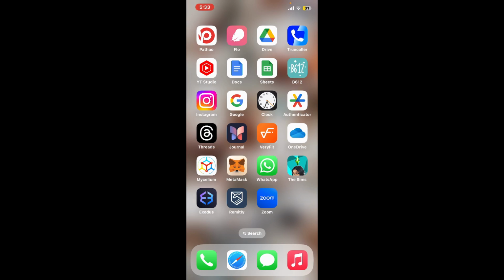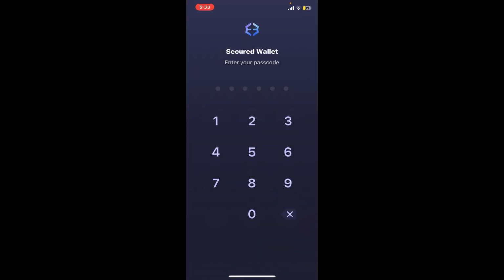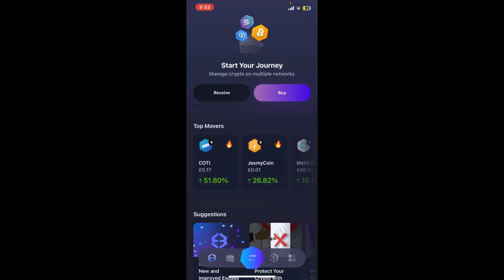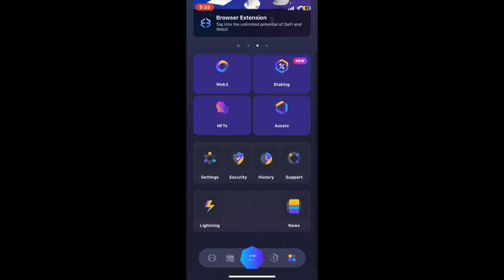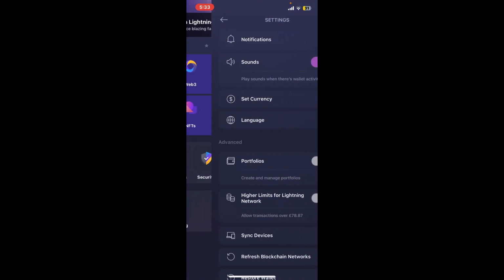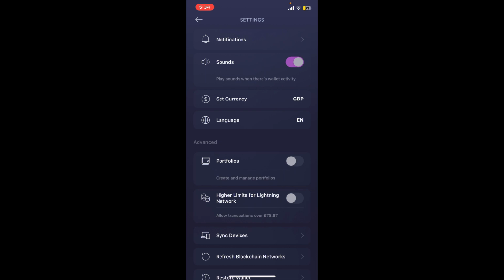How To Disable Sound On Exodus Wallet 2024?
Silence the noise and customize your Exodus Wallet experience with our latest tutorial on disabling sound. Whether you find the wallet's sounds distracting or simply prefer a quieter environment, our step-by-step guide will show you exactly how to turn off those audible alerts. Join us as we walk you through the process, ensuring you can navigate your Exodus Wallet seamlessly without any disruptions.